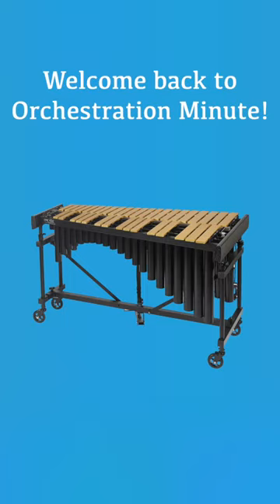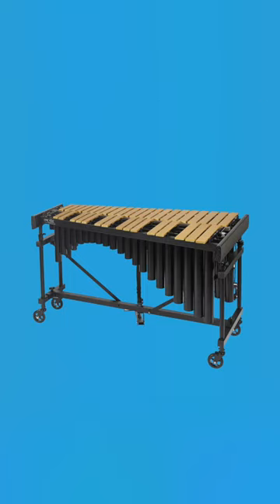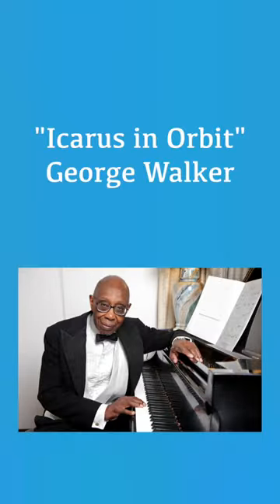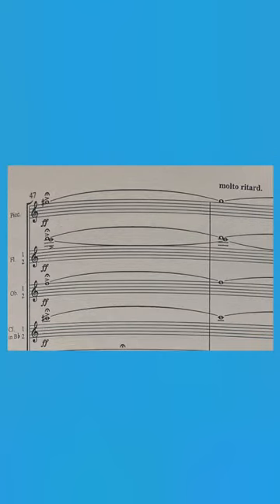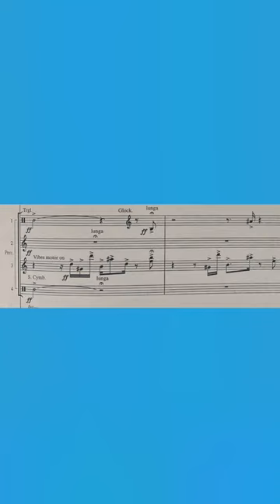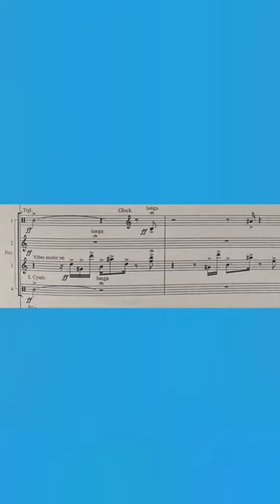Walker's Dissonance Through Overtones | Orchestration Minute